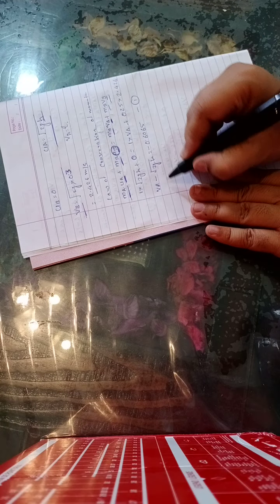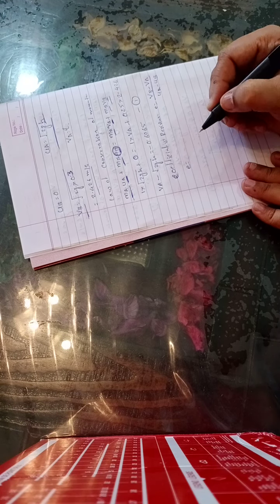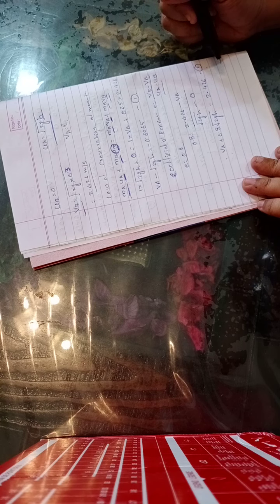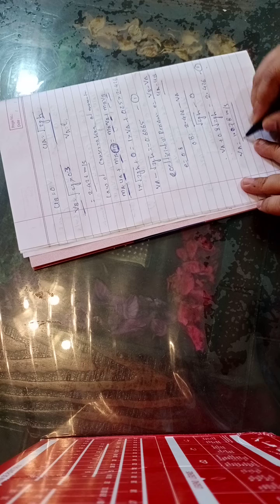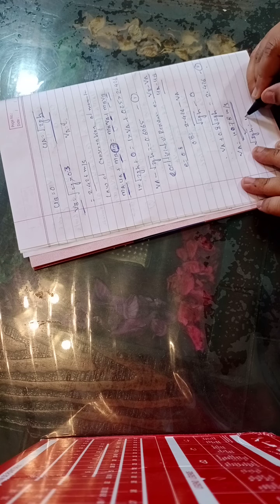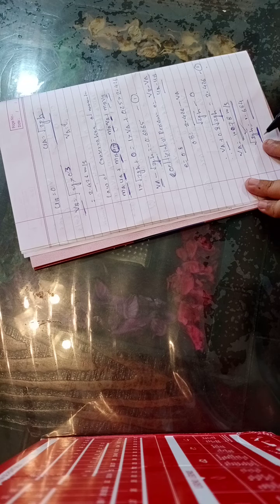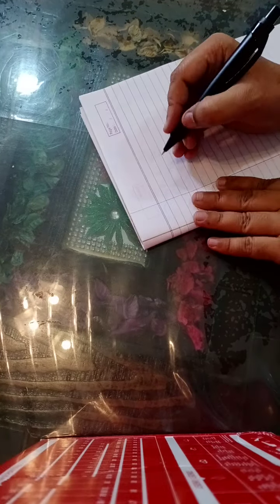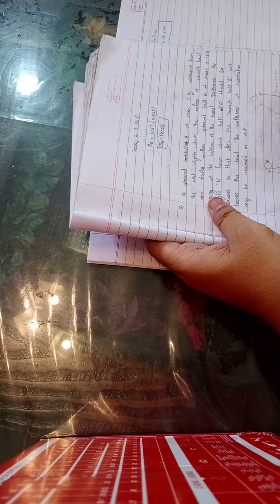Impulse and Momentum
Problem on Bowl and spherical balls